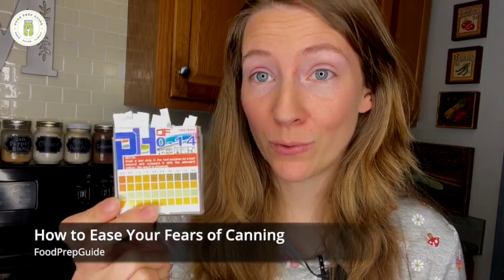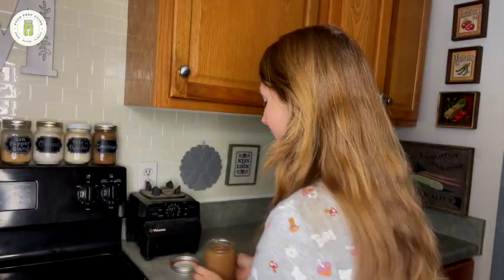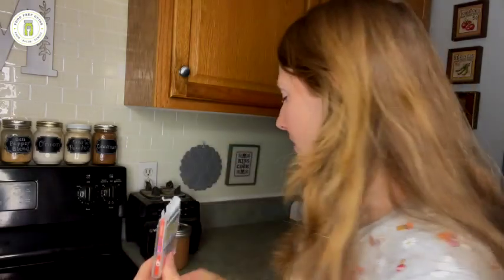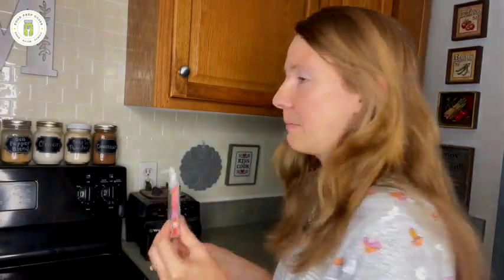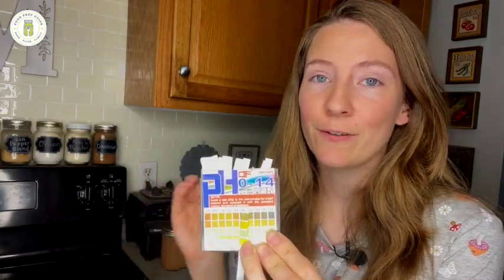How to Ease Your Fears of Canning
Conquer your fear of botulism with a tiny strip of paper! A simple pH strip can assure you that your food is acidic enough to ward off bad bacteria. For water bath canning, the number to remember is 4.6!

FREE RESOURCE!